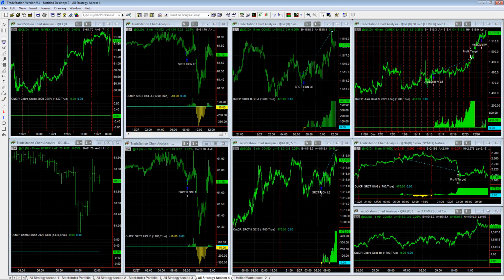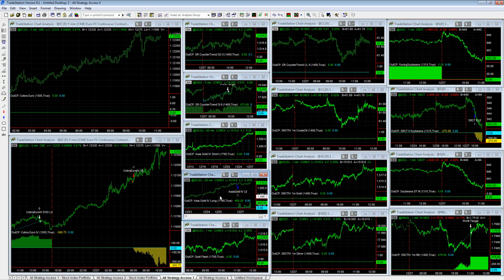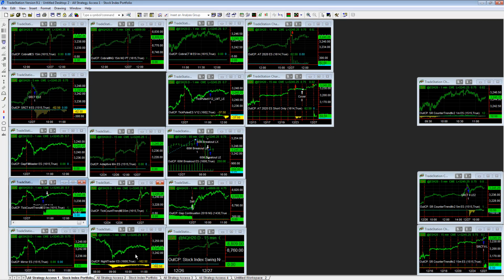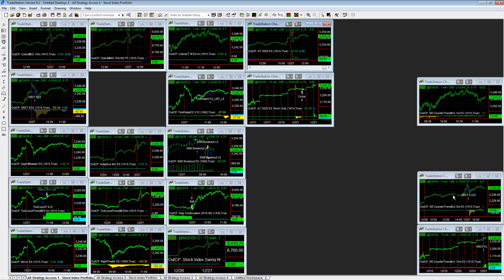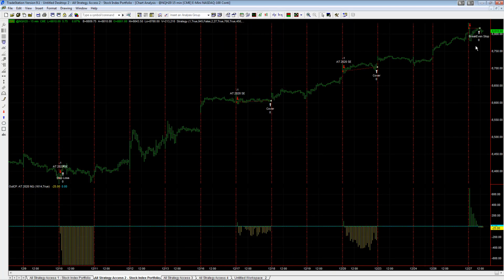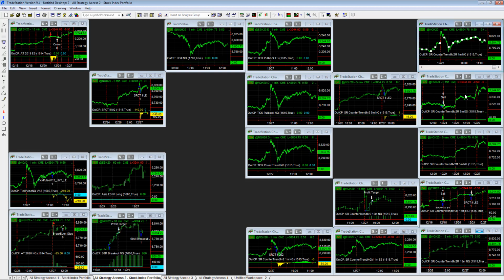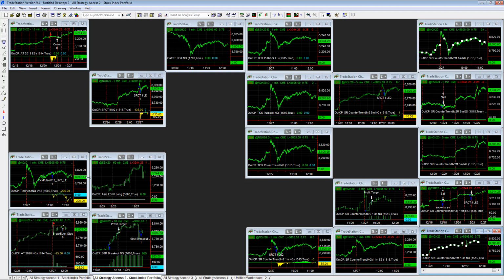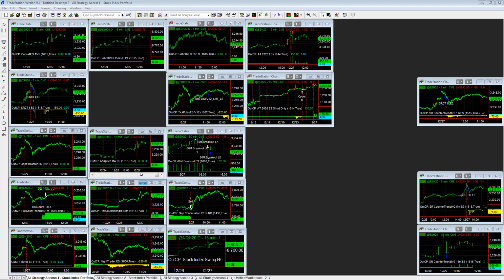Starting 2020 with 62 Trading Algorithms on ES, NQ, RB, CL, GC, SI, EC, Soybeans, NG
We start 2020 with 62 Aglorithms. We look at the latest trades today.